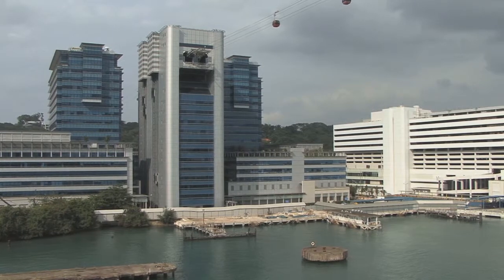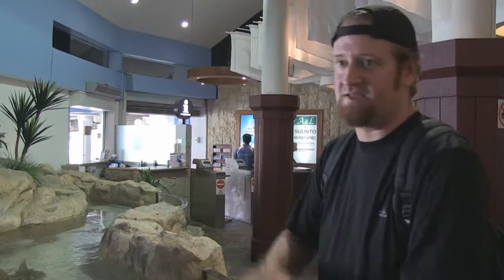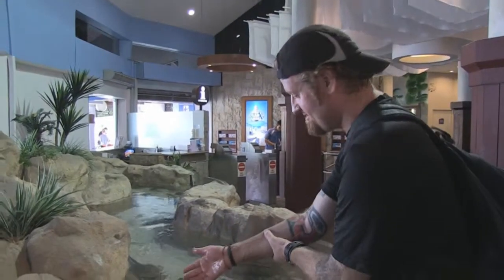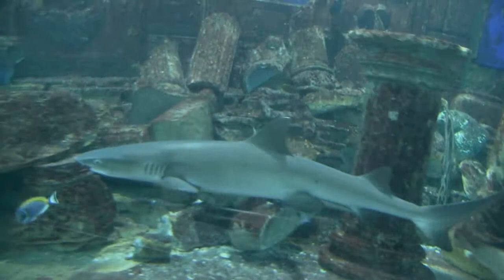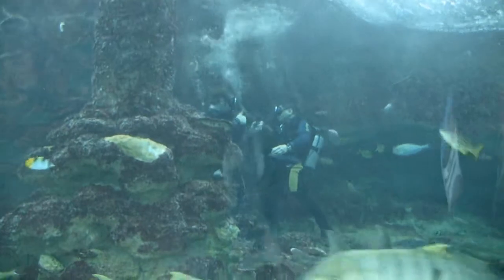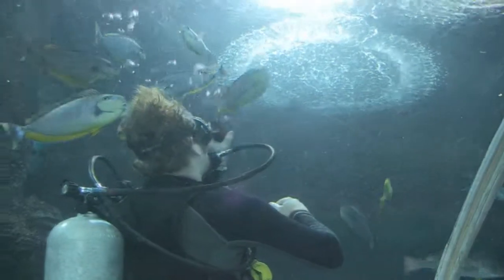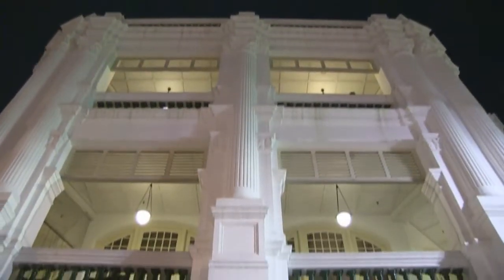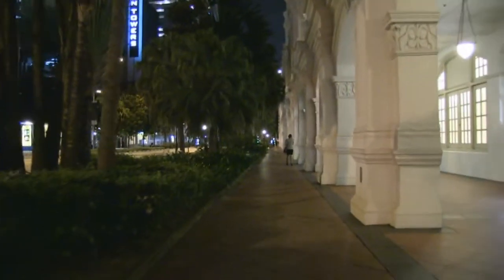Travel Geek: Documentary Singapore Part Four (of four) by Cyle O'Donnell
In this last part of Travel Geek: Documentary Singapore, I finish my journey by taking the sky-high cable car from Mount Faber to Sentosa Island to take a dip with live, man-eating sharks.  The last thing I do is visit the world famous Raffles Hotel and have a sip of the famed Singapore Sling in the very place it was invented.